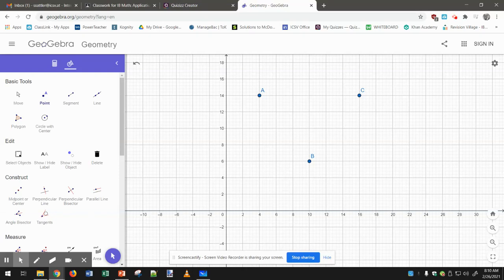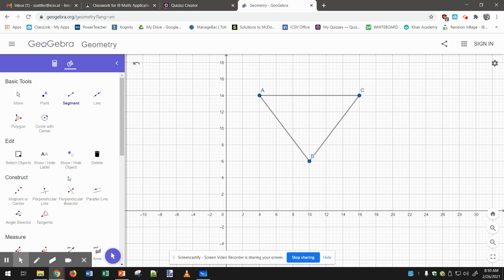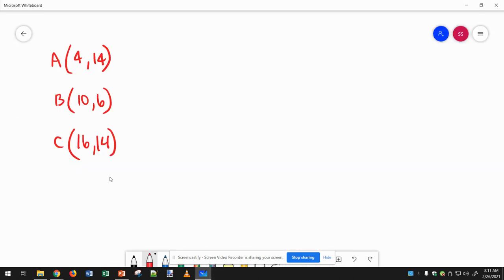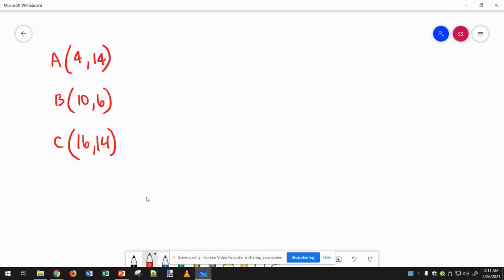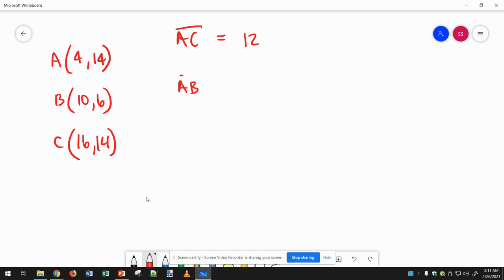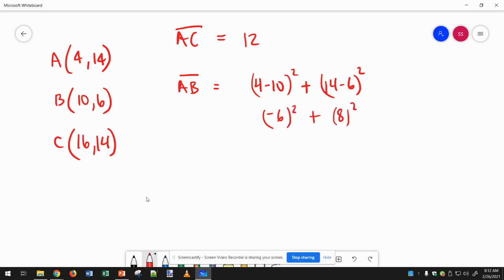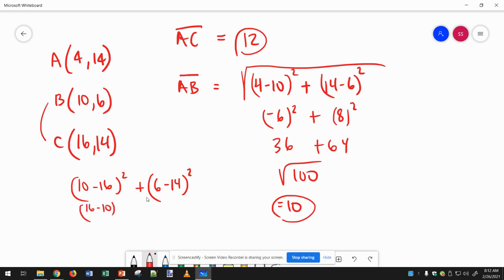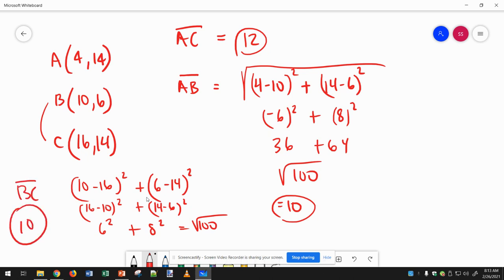9.5 Distance Formula